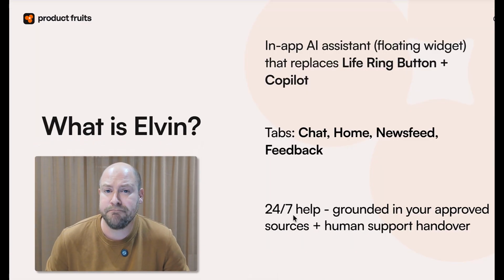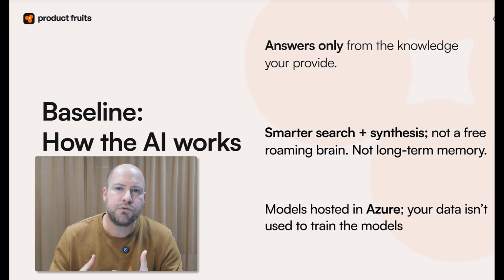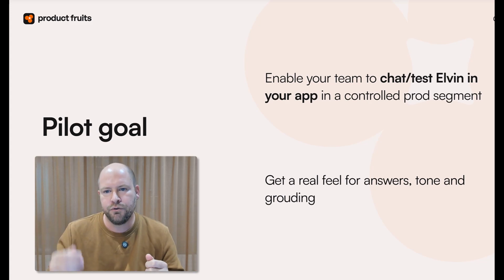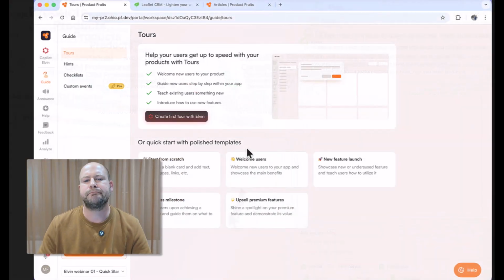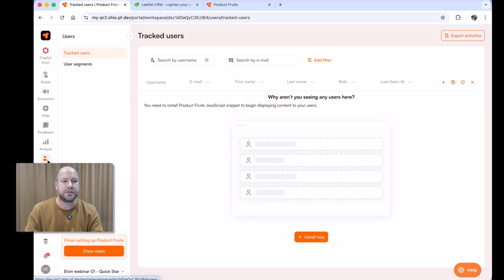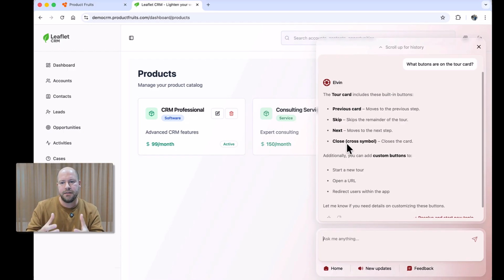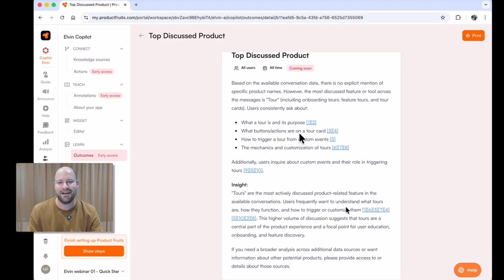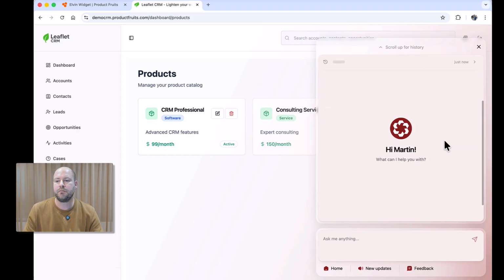Elvin Copilot Test & Setup Session